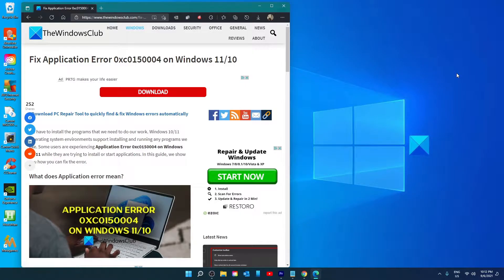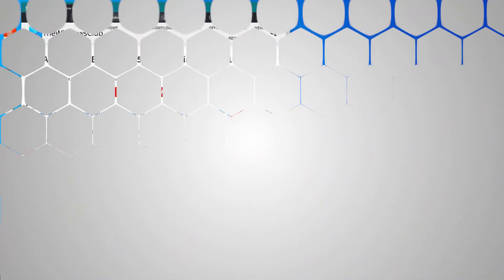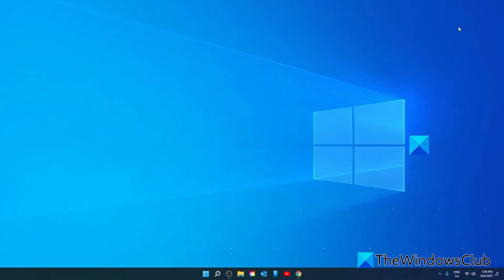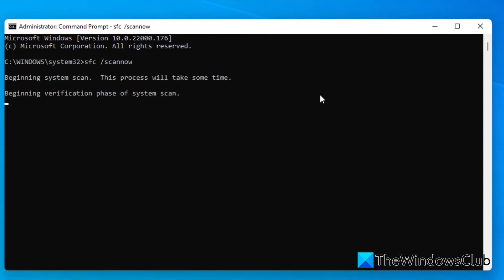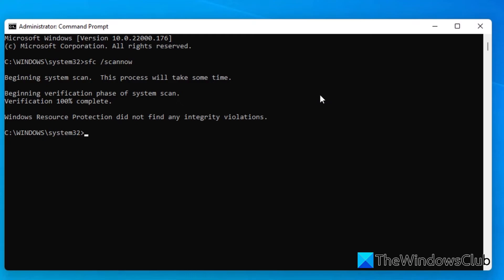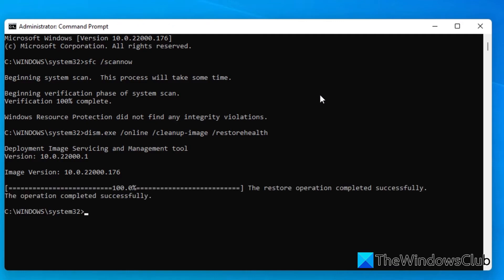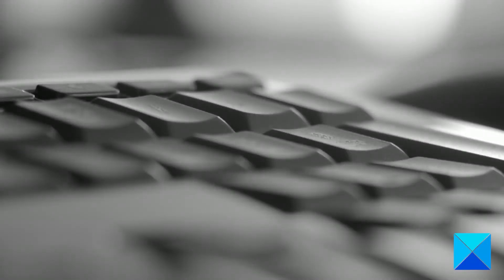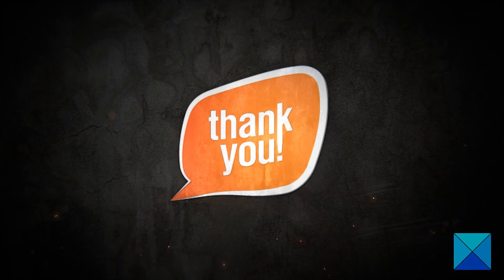Fix Application Error 0xc0150004 on Windows 11/10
An Application error implies that a DLL which is required has been removed from the system or is corrupt. Error Code 0xc0150004 means:

STATUS_SXS_ASSEMBLY_NOT_FOUND

Application Error 0xc0150004 on Windows can be fixed in the following ways:

1] Disable antivirus temporarily

2] Check the integrity of the program’s executable file

3] Run SFC and DISM scans

4] Perform Clean Boot

Timecodes:
0:00 INTRO
0:32 DISABLE UPDATE
0:39 VERIFY INTEGIRY OF EXE FILE
1:04 RUN SFC/DISM SCAN
2:26 PERFORM A CLEAN BOOT STATE